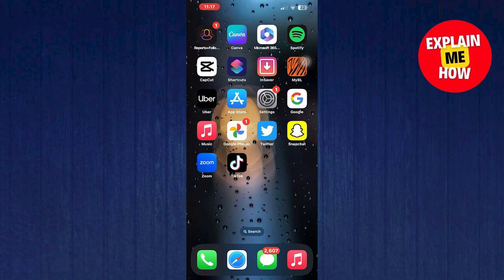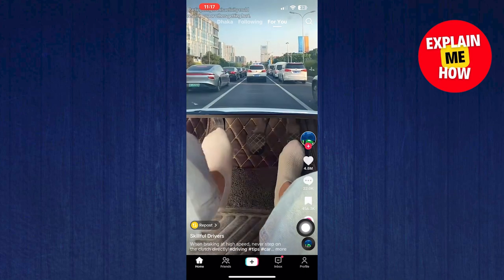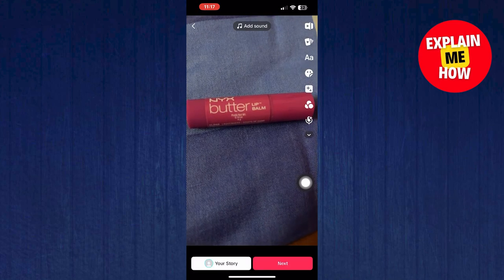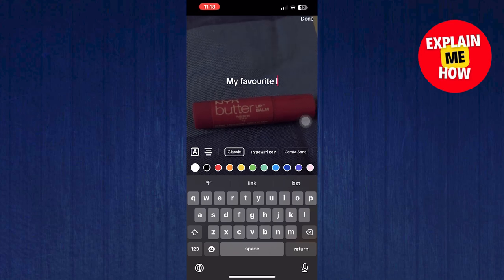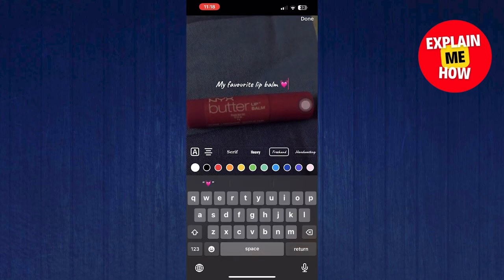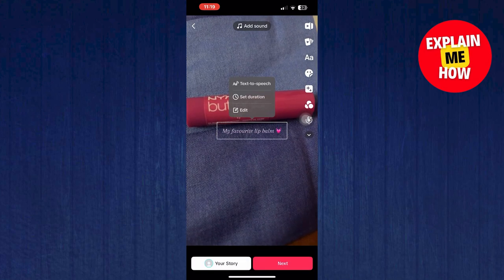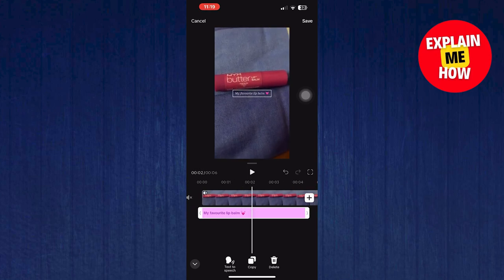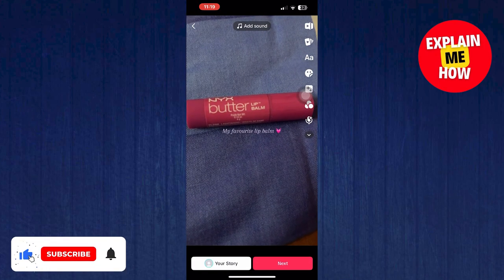How to Put Text on TikTok Videos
Welcome to Explain Me How, your ultimate tech guide! Ready to make your TikTok videos stand out with captivating text overlays? You've come to the right place! In this video, we'll show you How to Put Text on TikTok Videos, effortlessly.

Our expert guide will walk you through the step-by-step process to add eye-catching text to your TikTok masterpieces. Whether you're a dancer, a comedian, or a talented storyteller, we've got you covered with all the tips and tricks to make your videos pop with engaging text.

From using TikTok's built-in text features to exploring third-party apps and creative editing techniques, we'll cover it all. Say goodbye to plain videos and get ready to create TikTok content that leaves a lasting impression!

Join us now and let's master How to Put Text on TikTok Videos together. Get ready to enhance your storytelling, communicate your message effectively, and continue creating stunning TikTok videos that leave viewers wanting more!